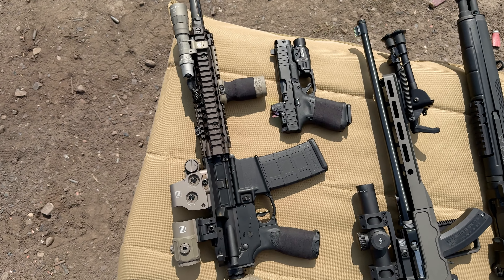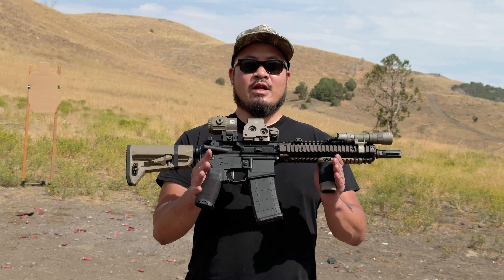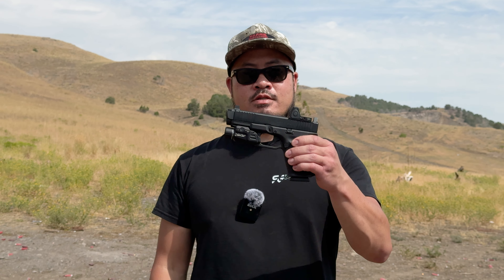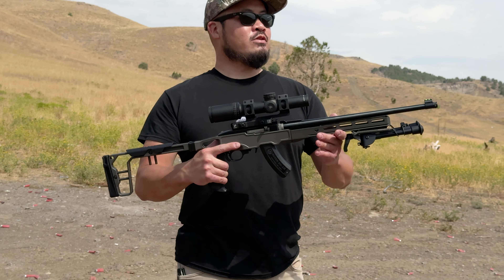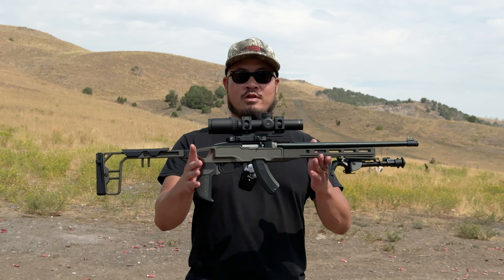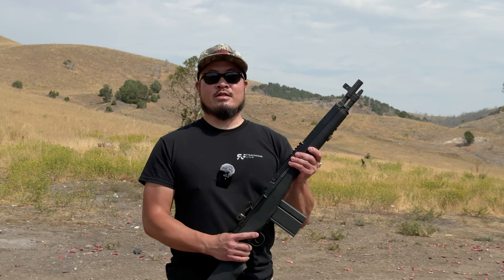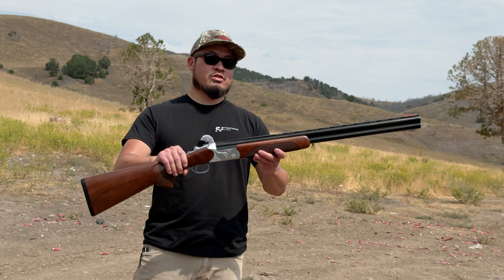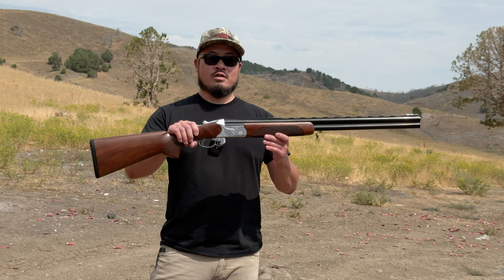Five Must-Have Cartridges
There are a lot of great cartridges out there but here are five everyone should have in their safe for sure: 5.56 NATO, 9mm, .22LR, a .30 caliber of some kind, and a 12-gauge (or 20-gauge). StealthGearUSA.com

All five of these cartridges deliver when it comes to versatility, effectiveness, cost, and availability. 5.56, 9mm, and .22LR are very well balanced when it comes to effectiveness/recoil. The .30 caliber and 12-gauge are a little less forgiving when it comes to recoil but you'll have to try a variety of rounds/loads and pair it with training to find one that works best for you.

Note: we couldn't achieve a consensus on the "must-have" .30 caliber cartridge. The .308 has cost and availability on its side but everyone needs to take into account their specific use case. The .30 caliber field covers a wider range of distances than the other four calibers and cartridges featured. Someone in the woods of Pennsylvania may opt for a different .30 caliber round than someone in the Idaho mountains. Find one that works for you and stack that ammo.